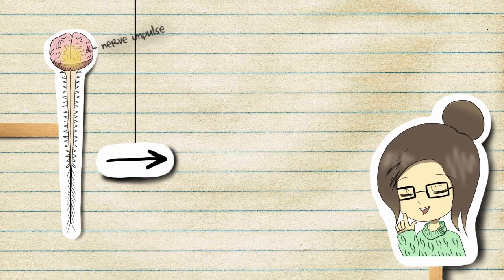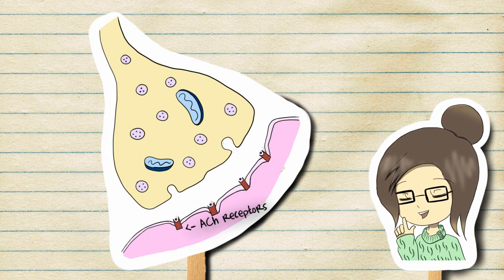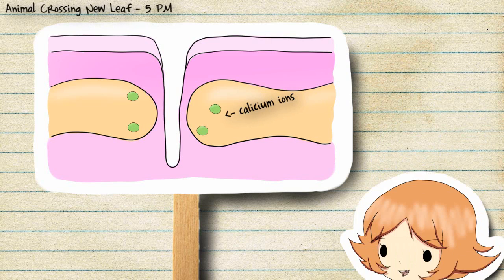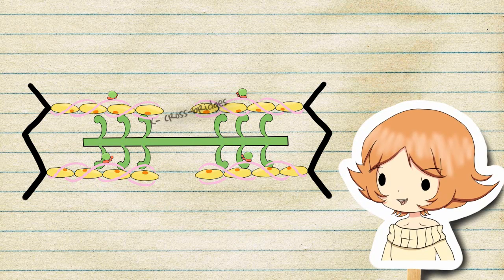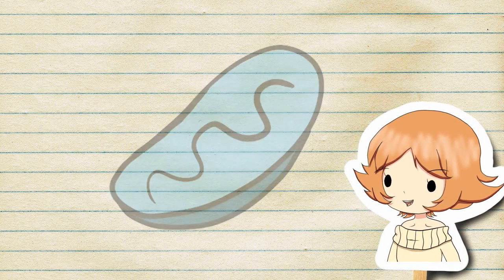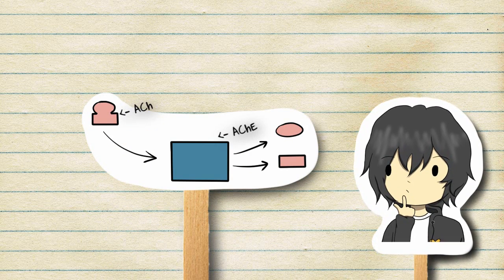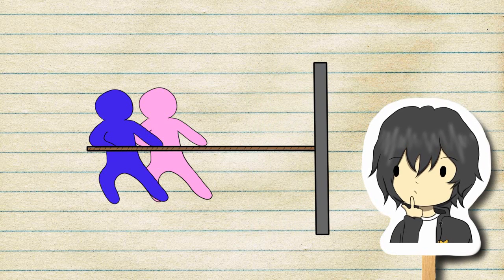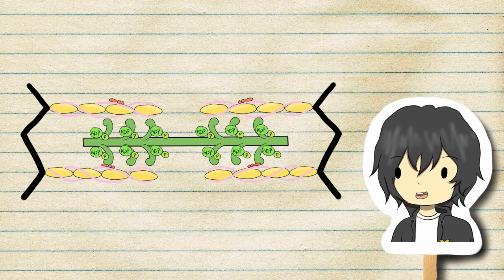Muscle Contraction and Relaxation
Anatomy video project. I could use a new mic...